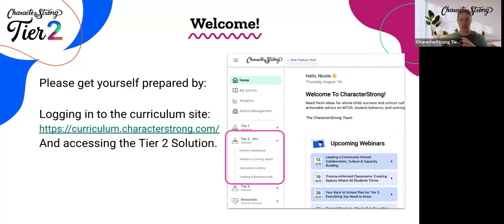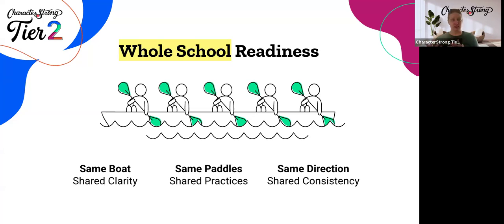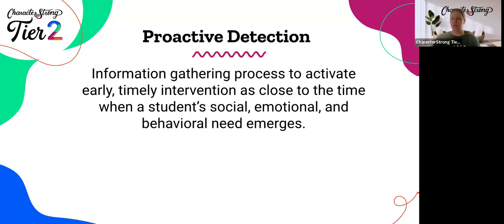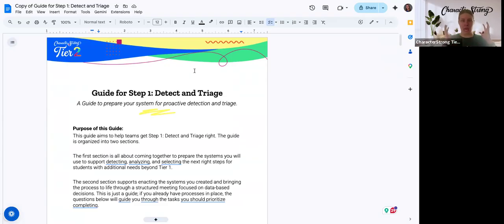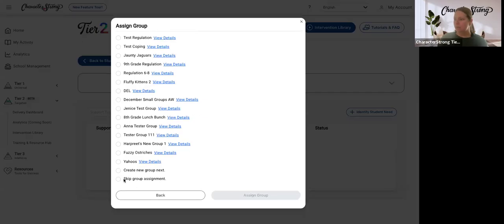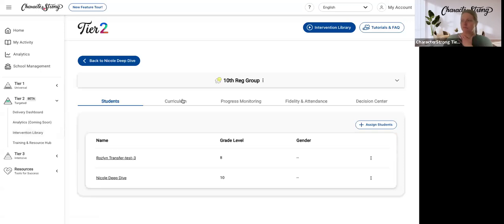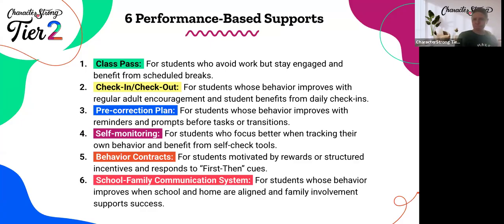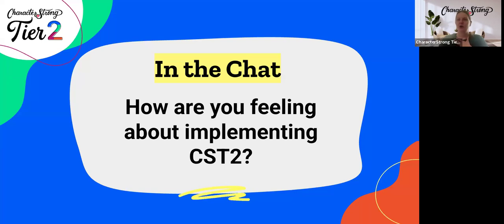Tier 2 Deep Dive (April 29, 2026)